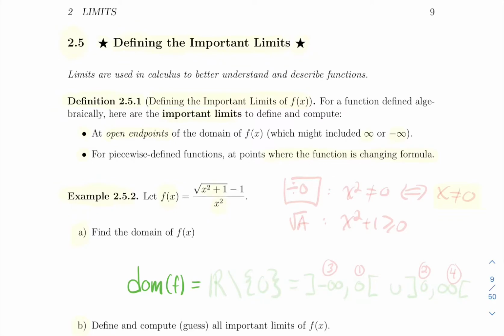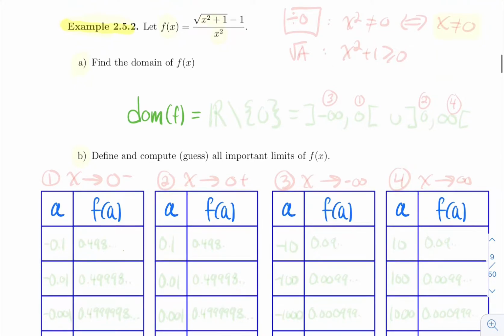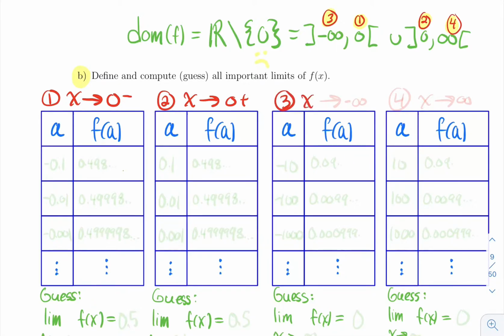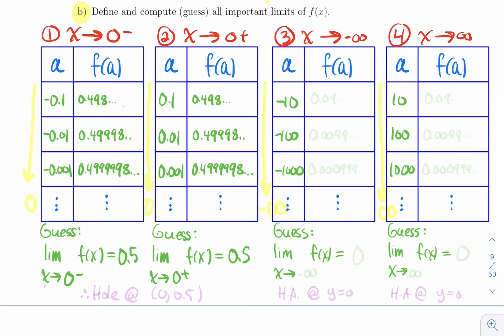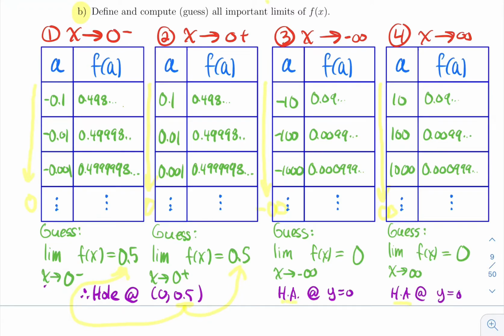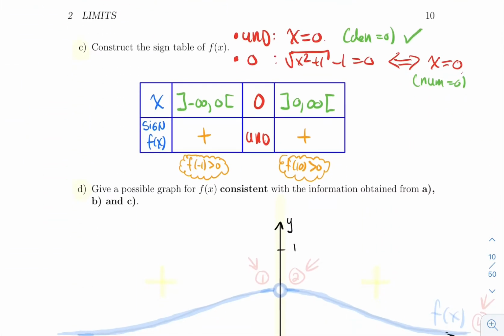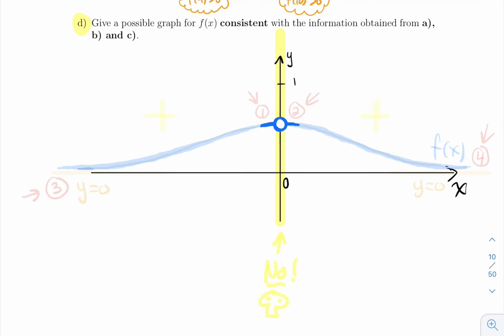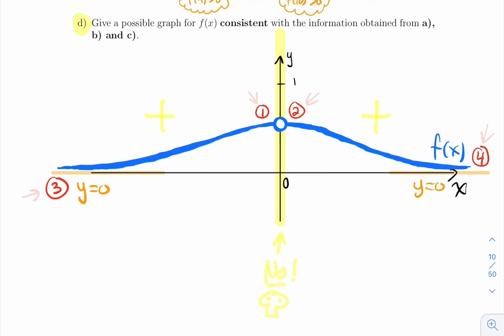Calculus I : Section 2.5 (Part 1)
Defining important limits.